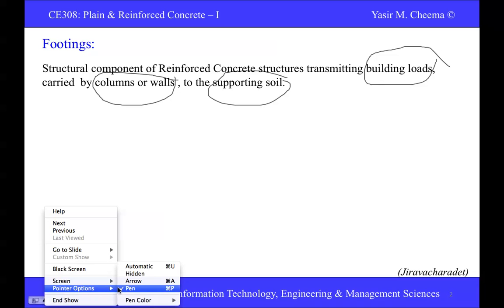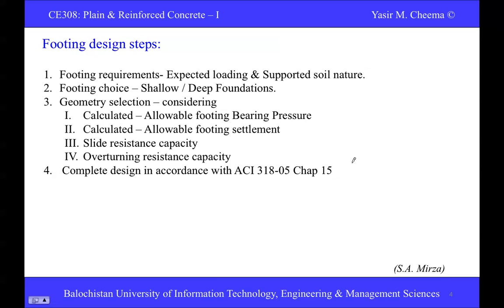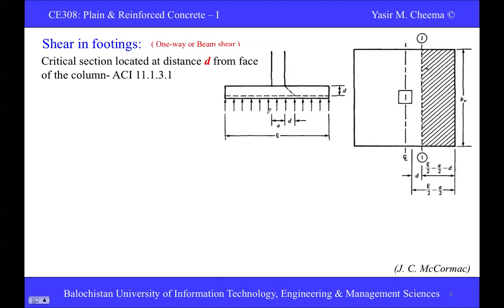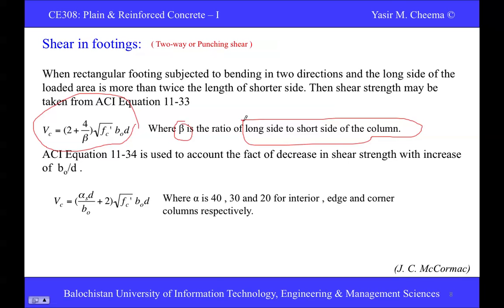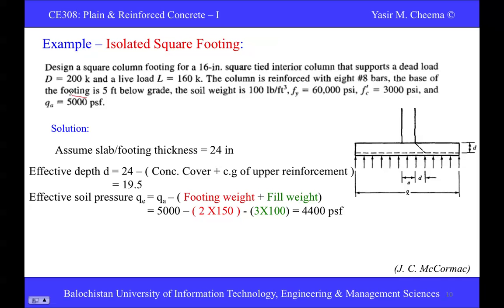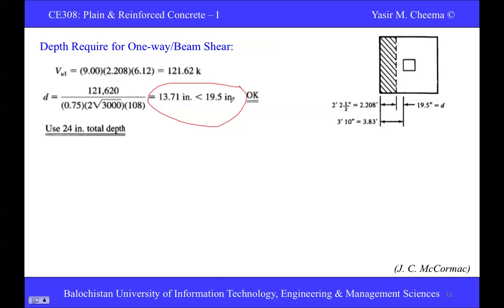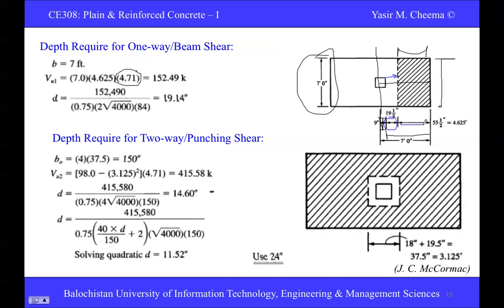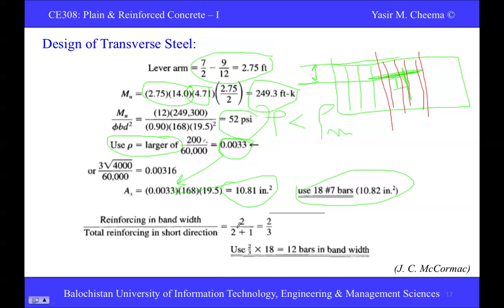L10 June 22 2012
Design of Isolated Column footing.